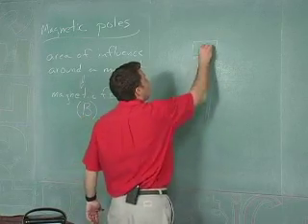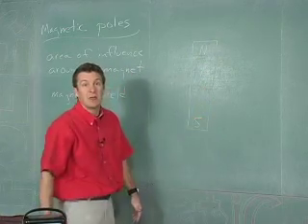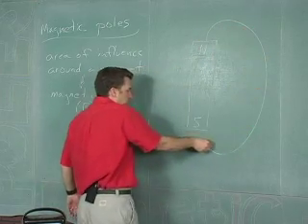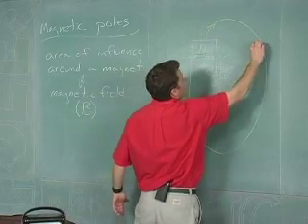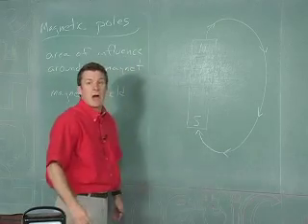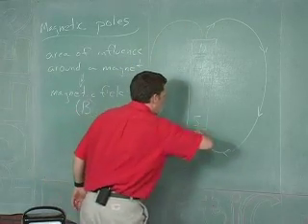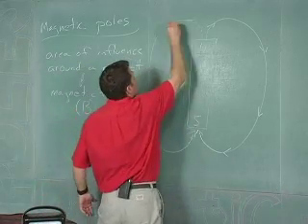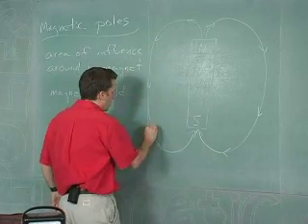Lesson 36 Sample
Excerpt from Classroom 121 High School Physics Lesson 36 Electricity and Magnetism: Magnetic Fields and Forces: Magnetism, Magnetic Force and Magnetic Fields